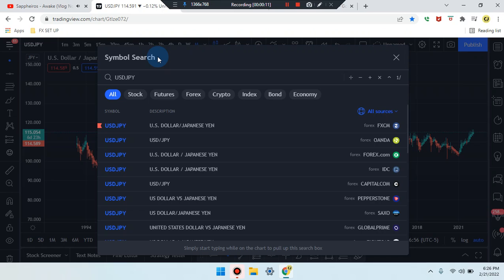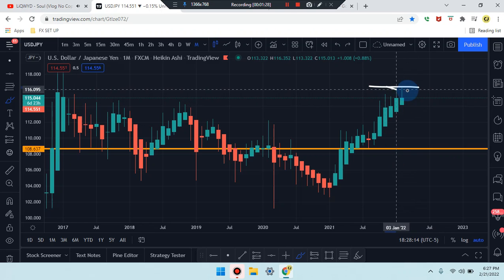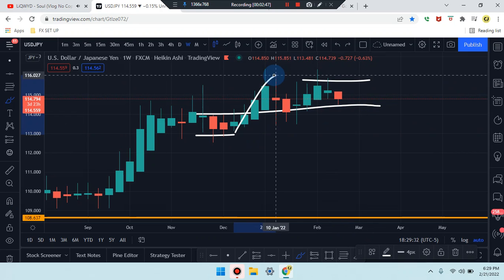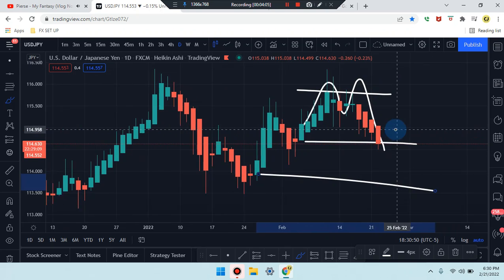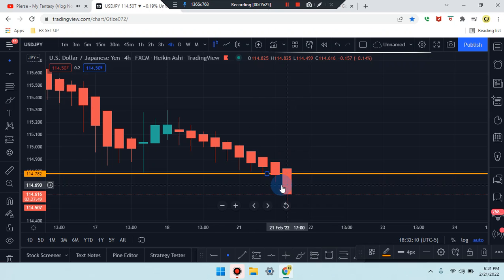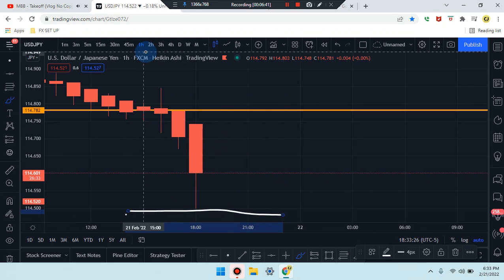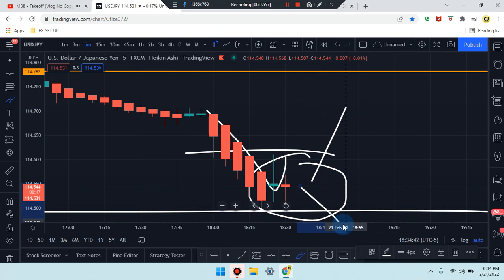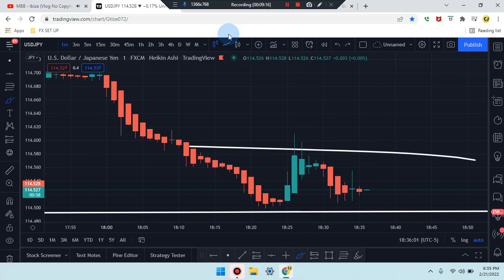Cam Jones FX DAILY ANALYSIS 245 (USD/JPY)